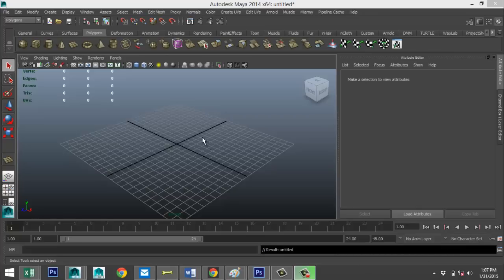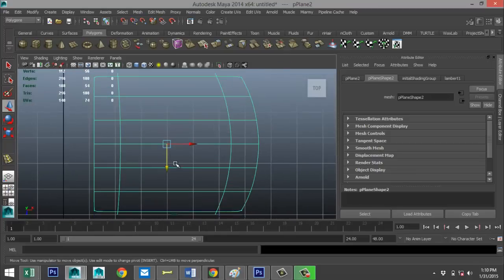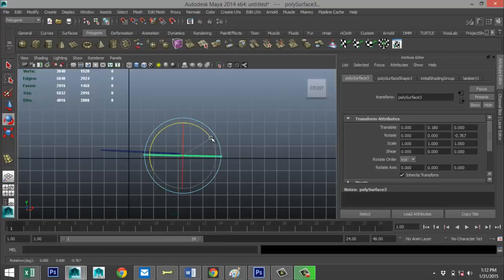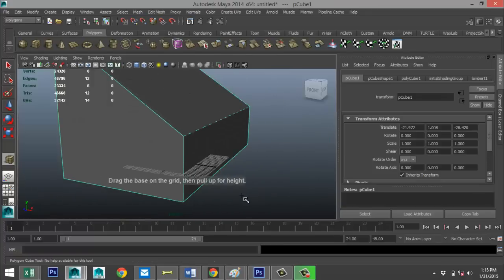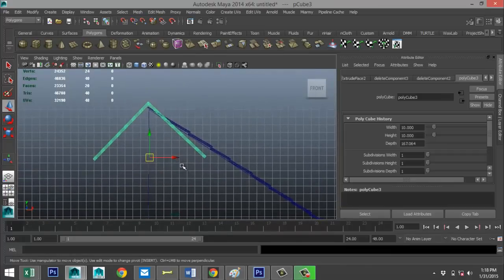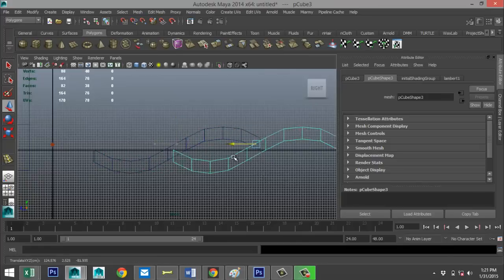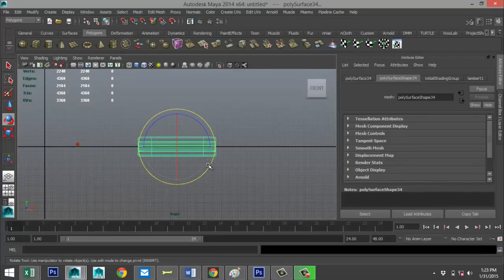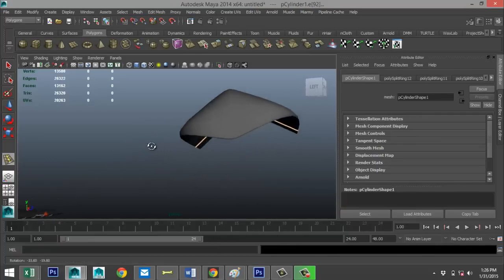Maya tutorial : Modeling Roof tiles and Shingles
In this 3D modeling tutorial I will explain how to model roof tiles and shingles for your project.